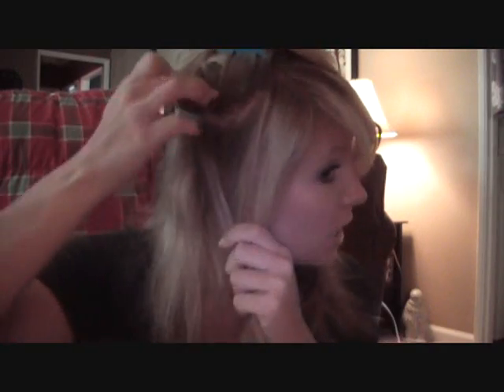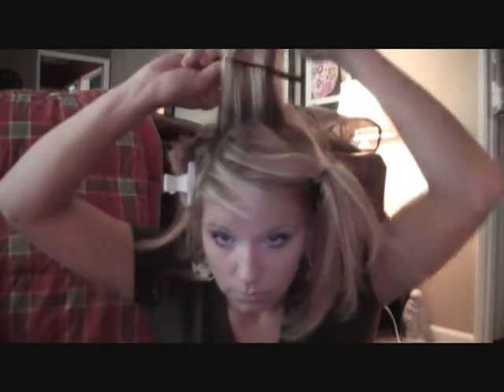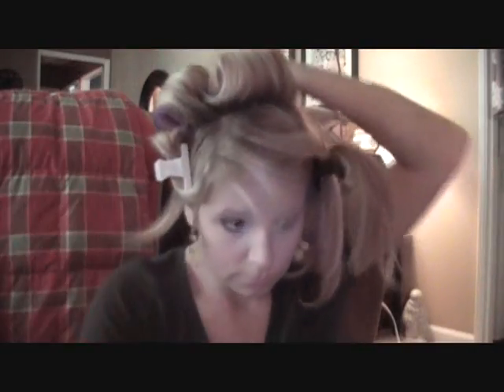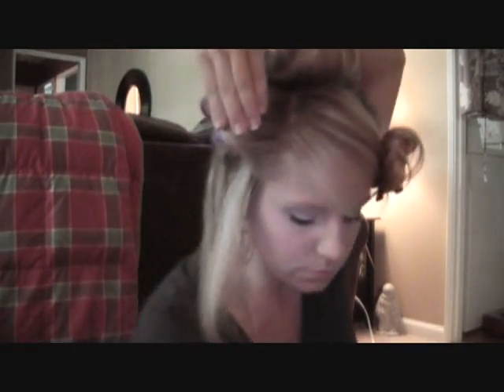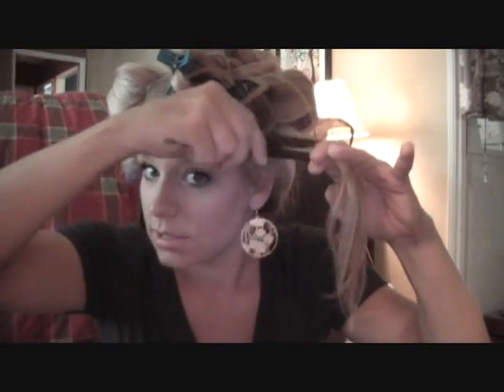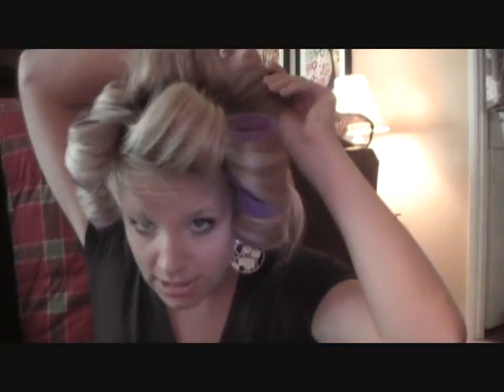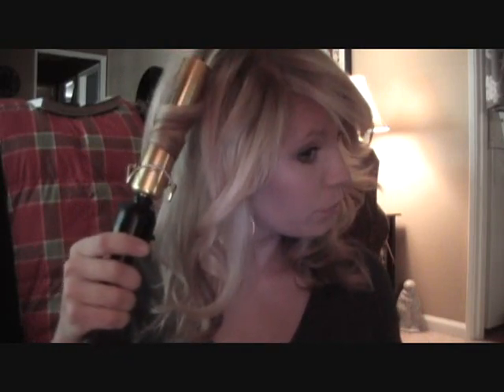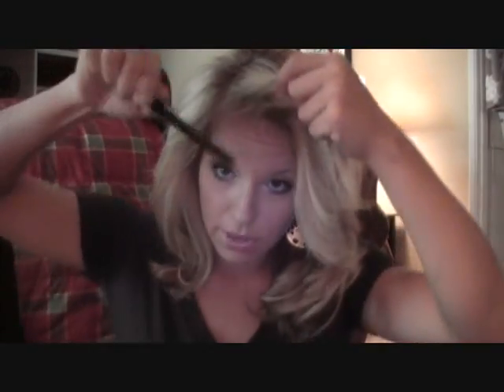Hilary Swank (InStyle Cover) Hair Tutorial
Cover Shot